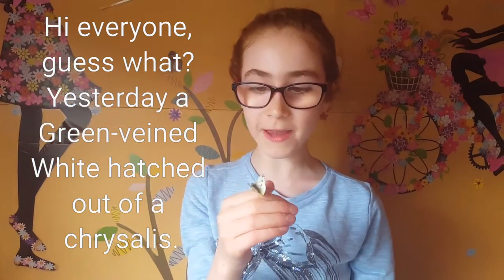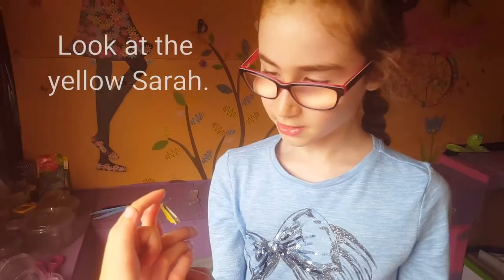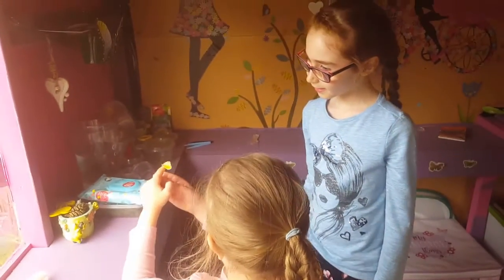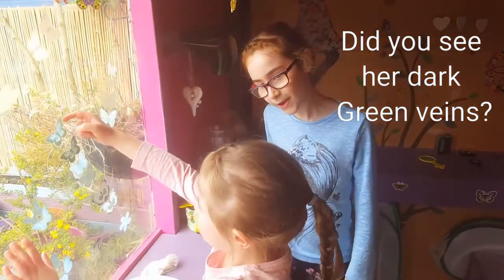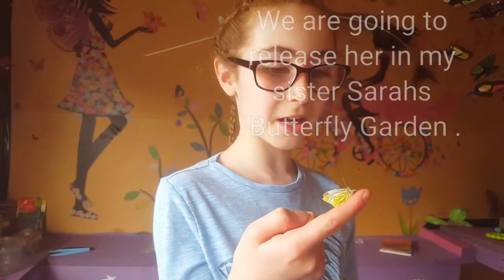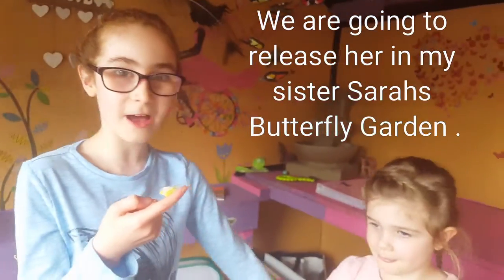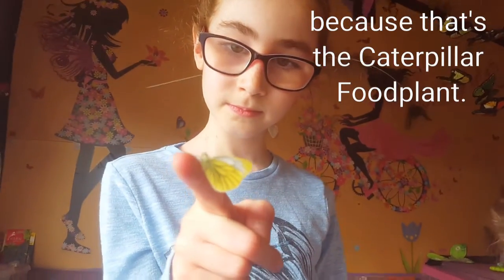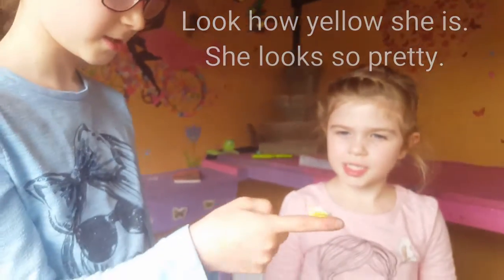The Surprise Green-veined White Butterfly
Last year I found an egg on the Garlic Mustard in my sister SarahsButterflyGarden , it didn't change colour from white to Orange and now I know why.
Because it was this Green-veinedWhite Butterfly  😂🤣🌿🥚
She is a female because she is quite yellow on her Underwing and she has 2 black dots on her Upperwing 🦋🦋🦋🦋🦋🦋